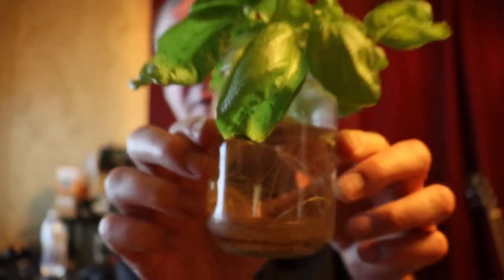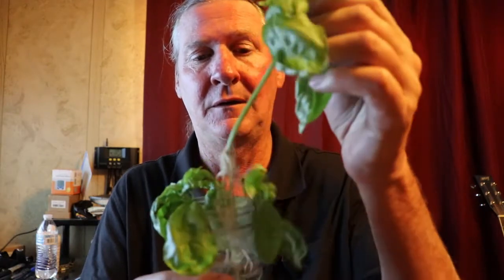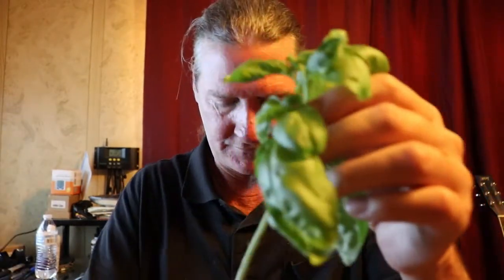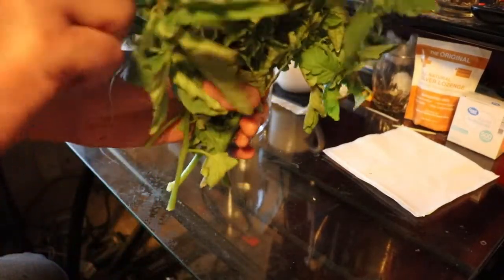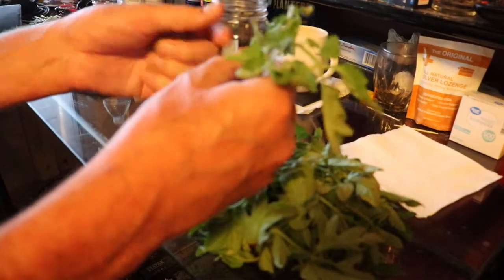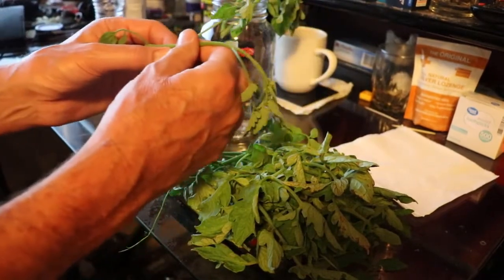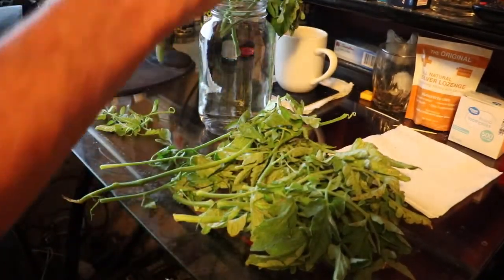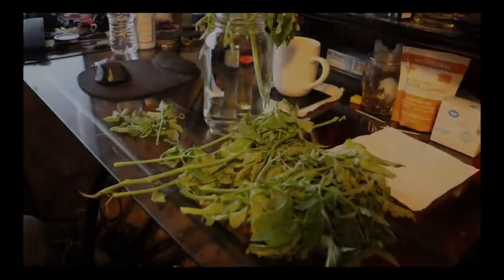Prune Tomatoes for Success! PART II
Pruning tomatoes is key to having a successful tomato crop. Also I discuss what to do if you tomatoes are exhibiting yellow leaves.
Links: